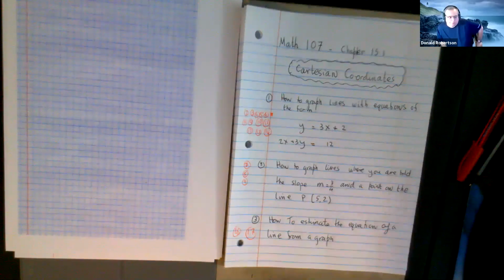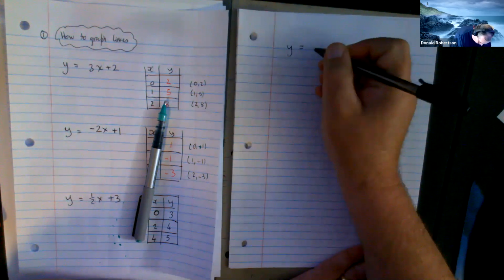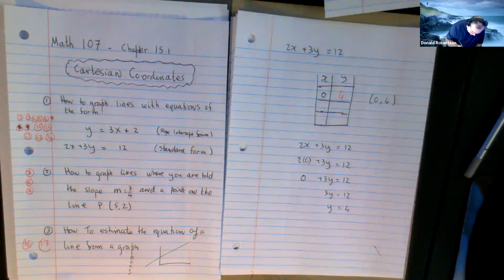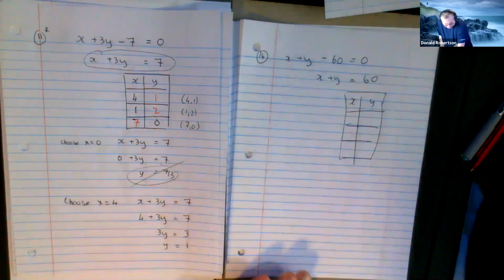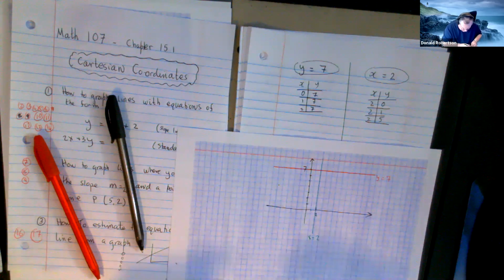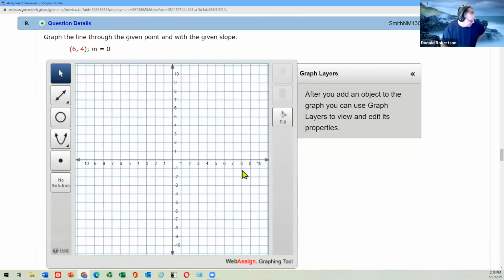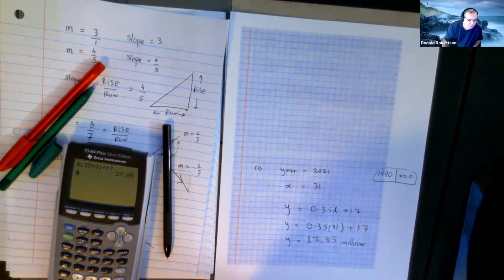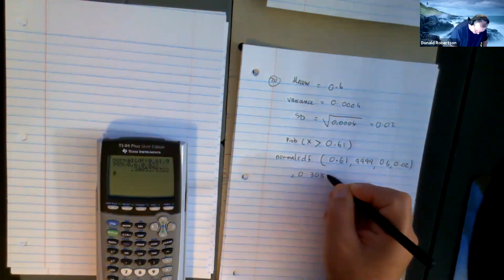Math 107 Lecture 16 Thur 27th May